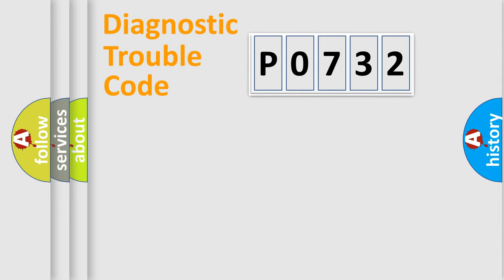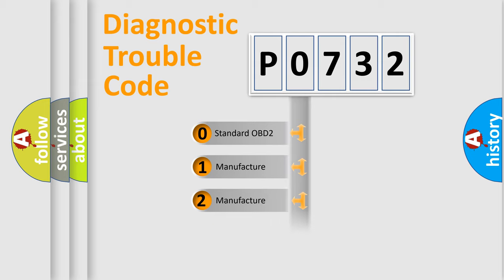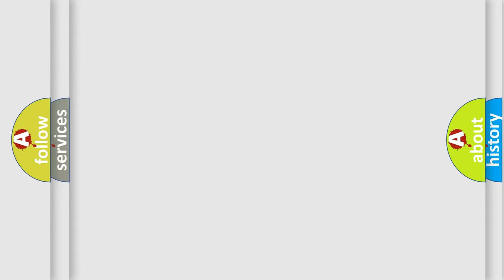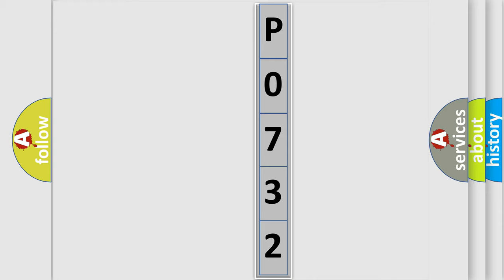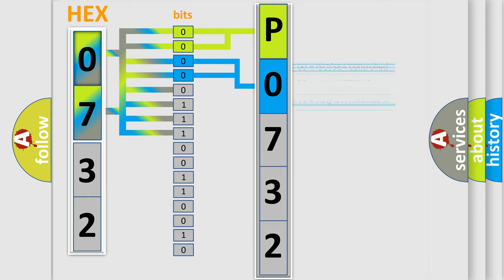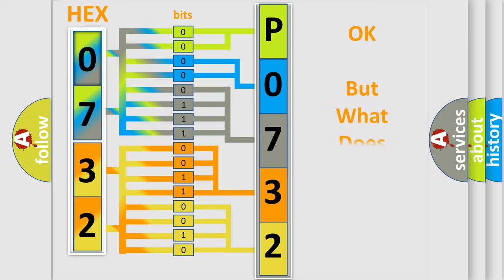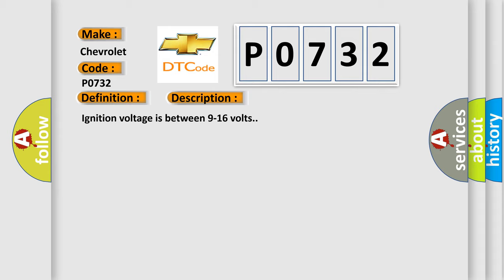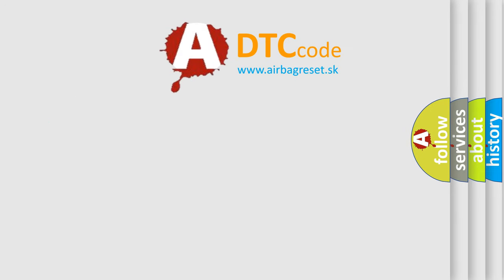DTC Chevrolet P0732 Short Explanation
Contents:
0:21 Basic DTC analysis according to OBD2 protocol standard.
1:48 Insight into programming
2:58 A diagnostically understandable description of the Diagnostic Trouble Code
3:05 Basic error definition

Make:
Chevrolet
Code:
P0732
Definition:
Deployment Commanded
Description:
Ignition voltage is between 9-16 volts.